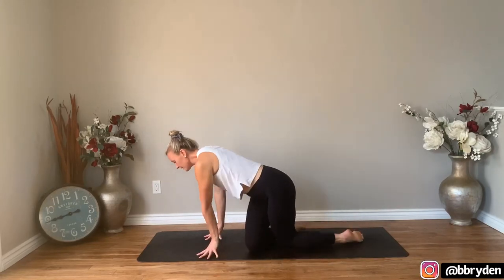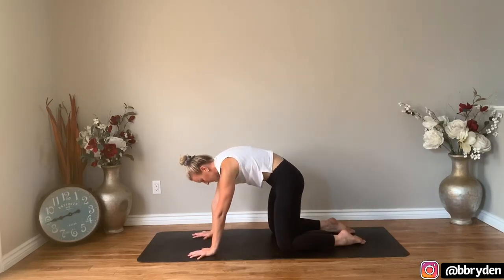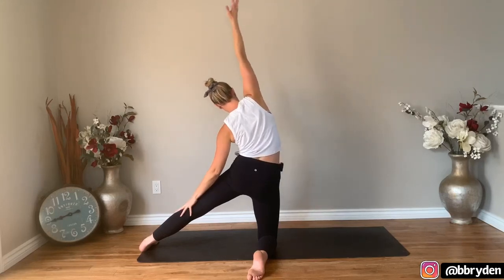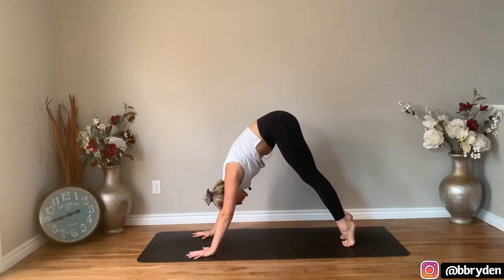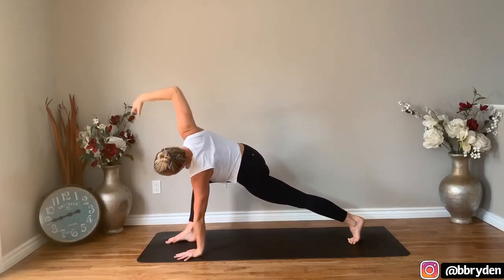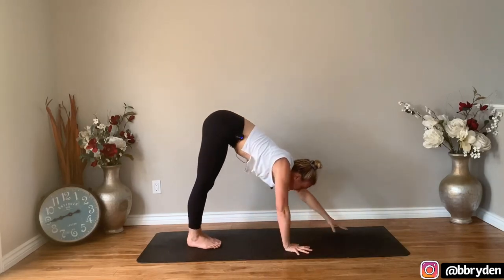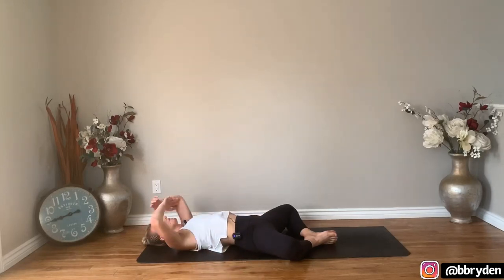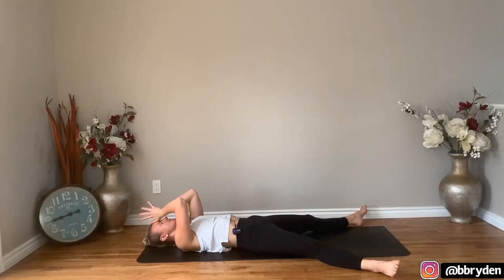Twisting yoga flow with Brittany Bryden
Hey friends!

This class is a fun all-levels 20-minute twisting flow. Great to do first thing in the morning to get things moving!

No props needed except for your yoga mat!